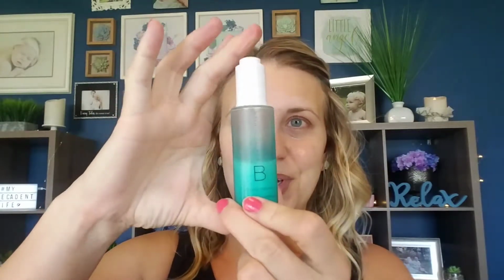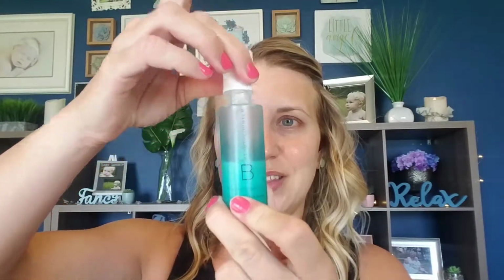My Everyday Skincare Routine/ Beautycounter Skincare & Limelife by Alcone Skincare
My bestie sells Limelife so these link to her website!

*I am a Beautycounter Consultant and make a commission if you purchase through my personal beautycounter website.

They may track referrals. They may give you a discount, points or other incentives such as a shipping deal.(Some companies may require  you to create an account with them.) This may helps me to purchase items to try and review.

*Some products could be sent to me for consideration. (PR) Often products are purchased with my own money.

*I am a hairdresser that retails products in my salon suite.  I do make money off of the sale of retail in my salon if purchased locally from me.